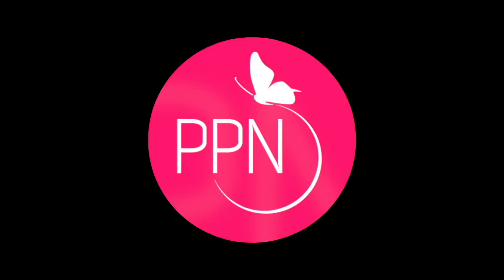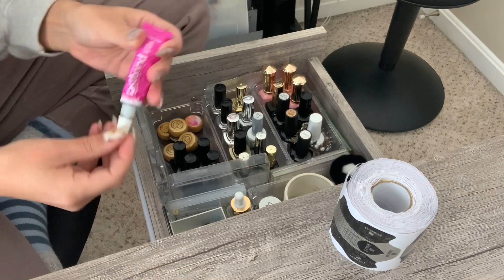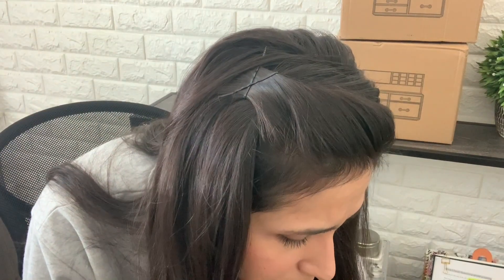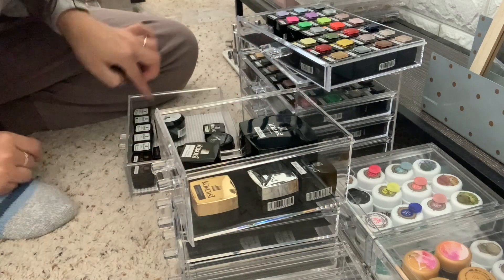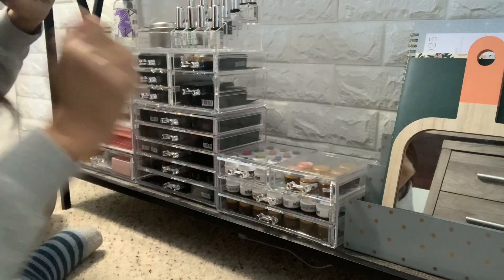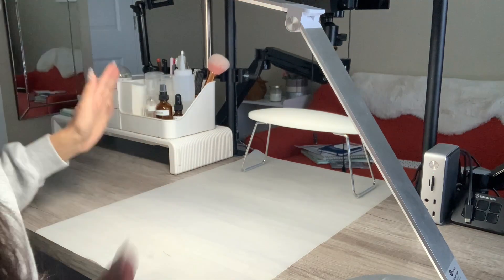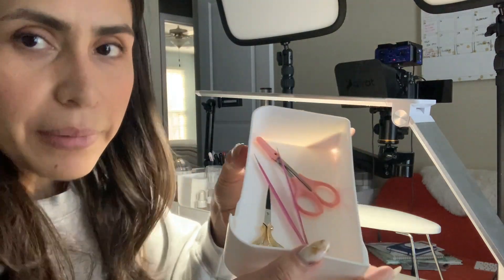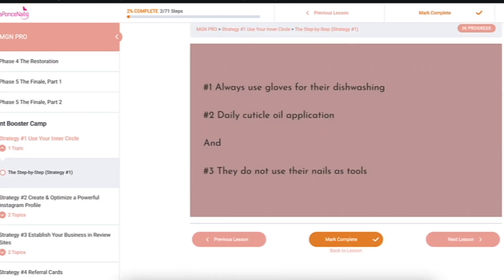Nail Desk Tour | Organize Your Desk This Way And You'll Get Faster Doing Nails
Organizing your nail studio or desk is seriously one of the funnest and at the same time most therapeutic thing you can do besides the actual nail creation. But while many nail studios are gorgeously decorated they're not always maximized to full efficiency.

Meaning, helping you work more focused so that you naturally work faster. I’m all for taking the time you need to execute a beautiful long lasting result, and that is why I thought I’d take you behind the scenes of my own nail desk.

Even though my nail desk is optimized with equipment for recording, it is set up in the exact same functional and efficient way to serve a client, even though I only use the space for demos.

Alright, let’s explore my nail desk.

To take you through my desk set up, I’m going to divide the sections in terms of tertiary, secondary, and primary supplies. Primary supplies are those that you need for every client, they should always be within hands reach. Secondary supplies are those that you’ll need to execute your work, but maybe not for every client. Tertiary supplies are those that you need every so often.